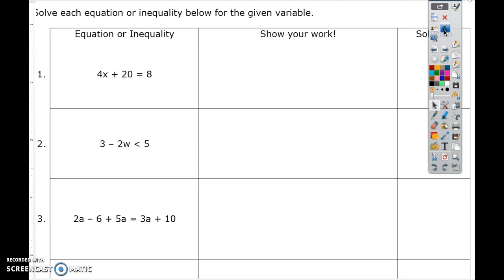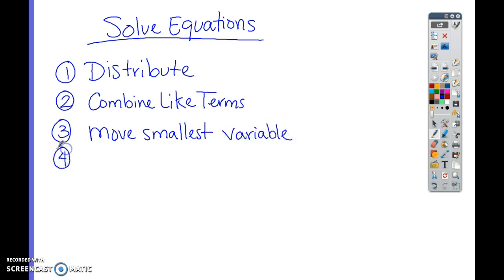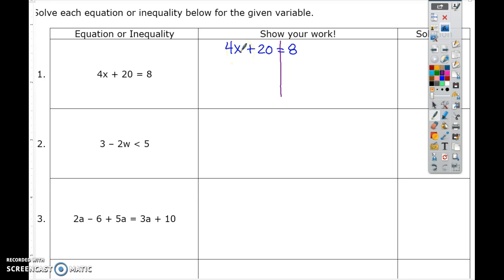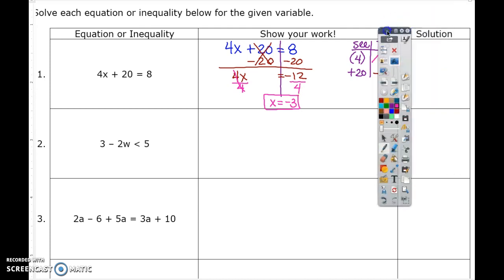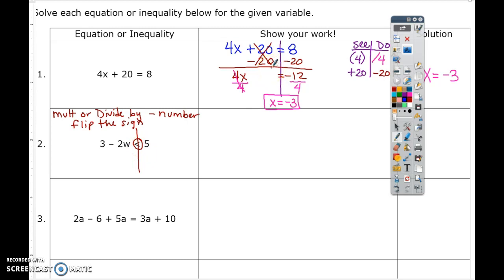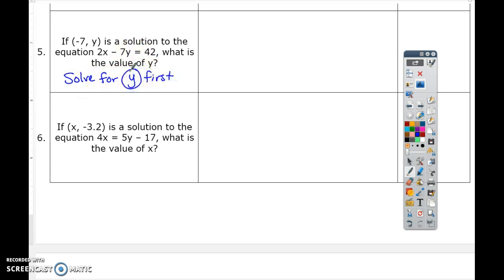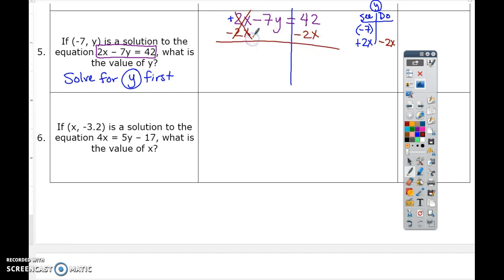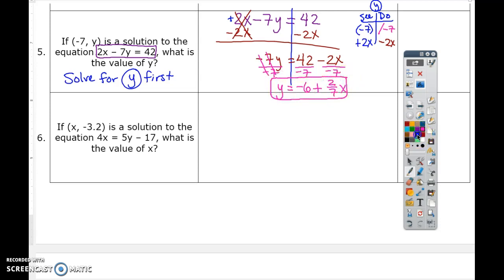STAAR Review Week (Solving)